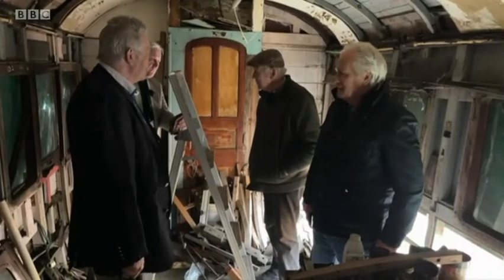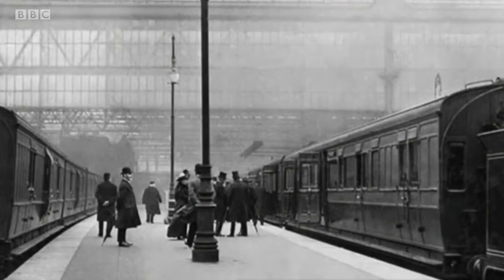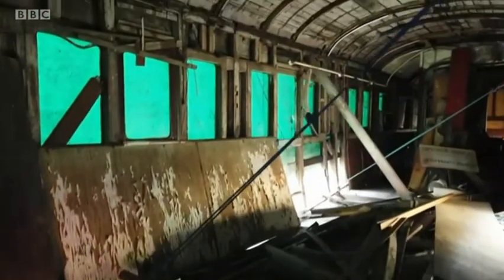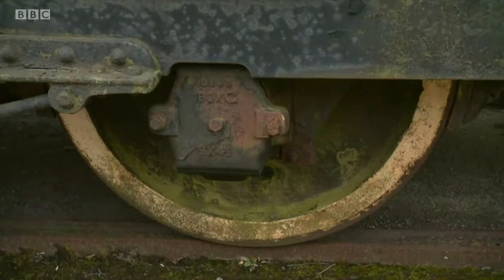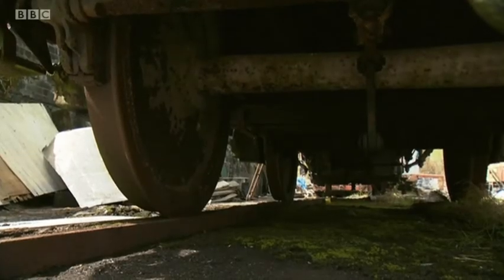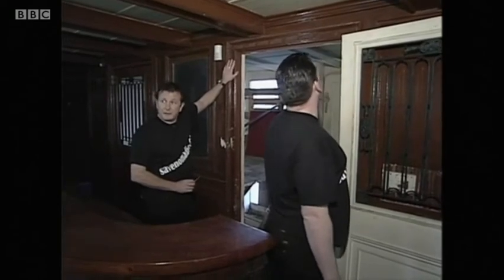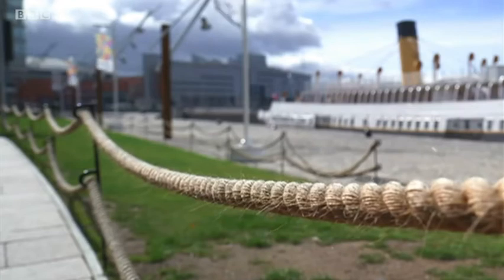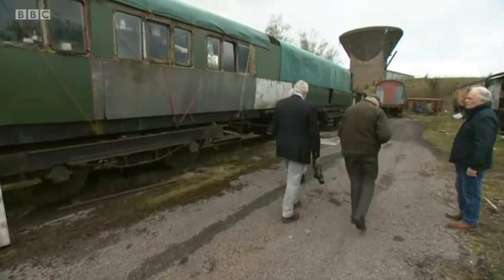Titanic Boat Train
Two railway carriages have been discovered in South Wales that could have formed part of one of the boat trains that carried passengers from Waterloo to Southampton to board Titanic